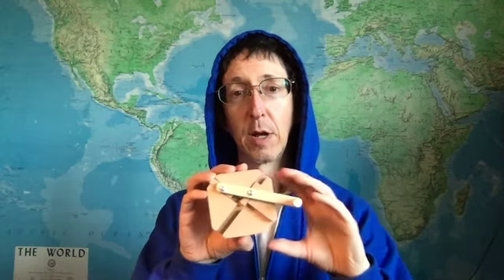A meditation is not frozen inside, it is a little journey inside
When you are meditating, you are not just frozen inside, but taking a harmonious (hopefully) inner journey.